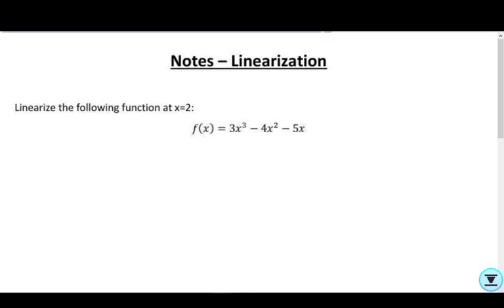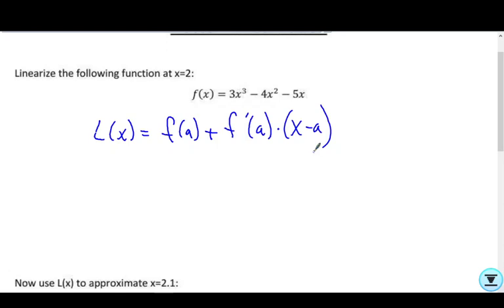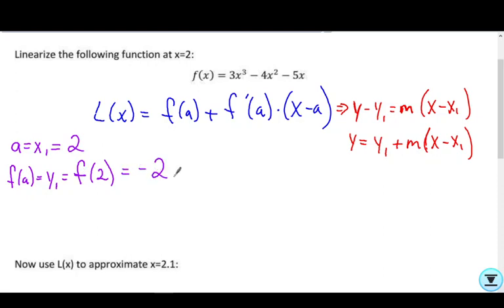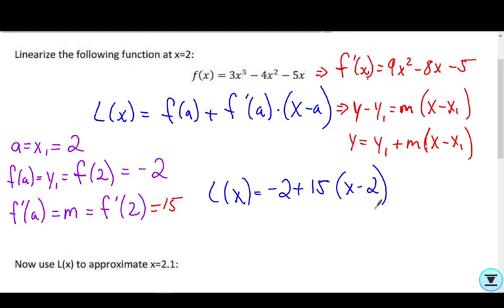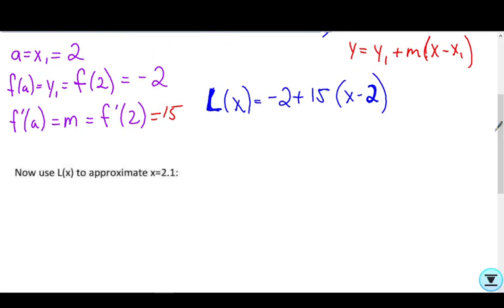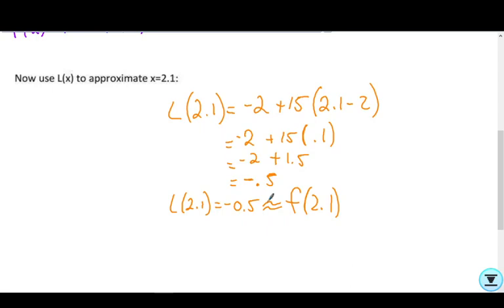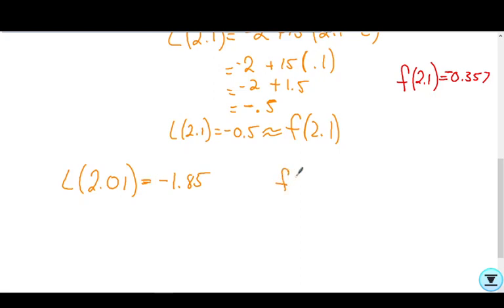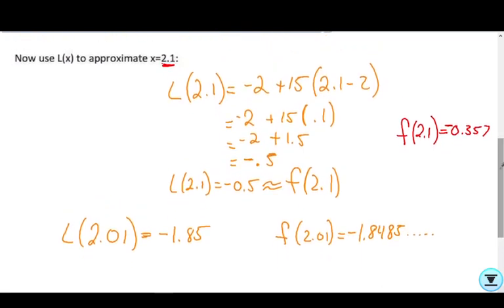Notes-Linearization Day 1